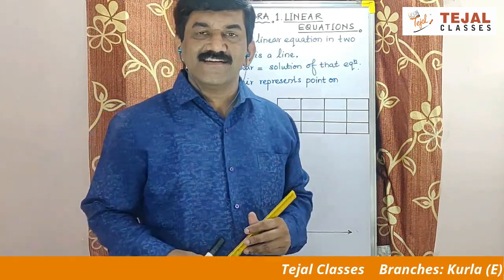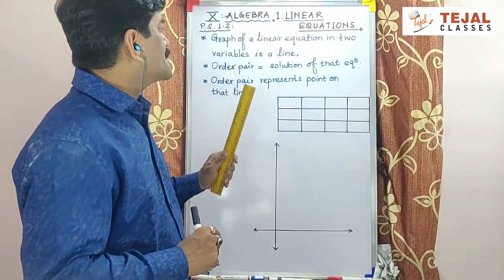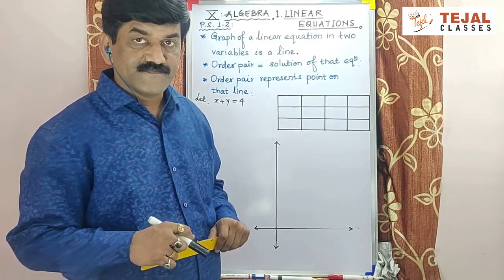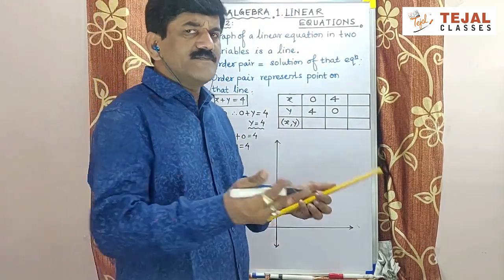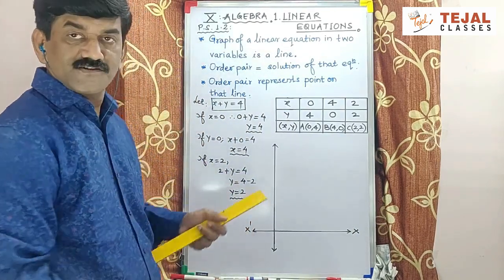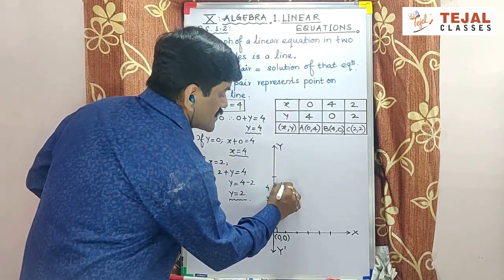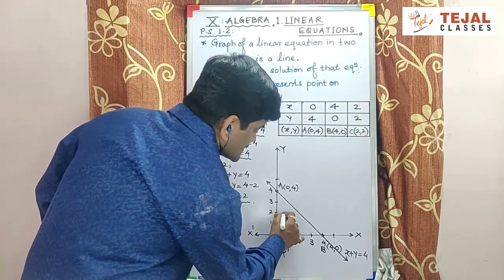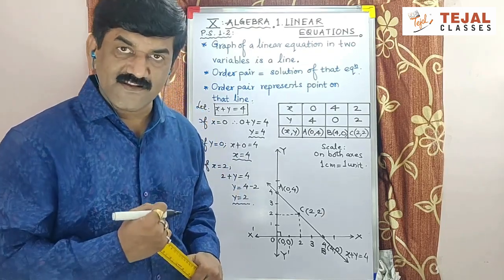STD 10 | LINEAR EQUATIONS | PRACTICE SET 1.2 | Introduction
"Education is about learning skills and knowledge" in this series of videos, we will Practice Linear Equation & master the problem sets.